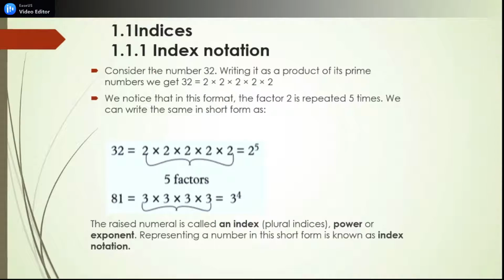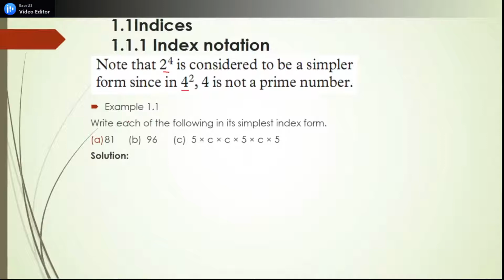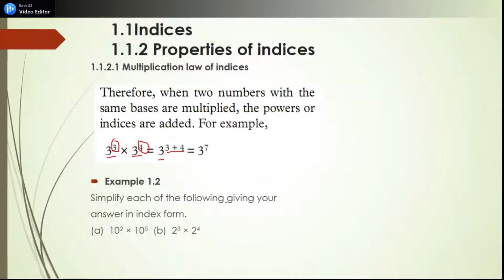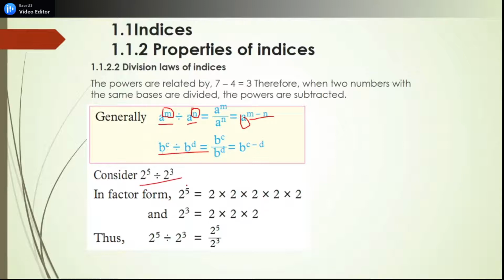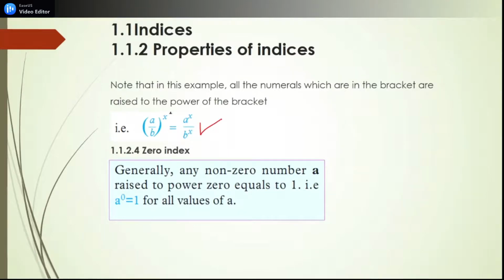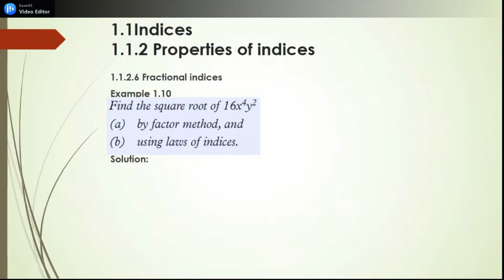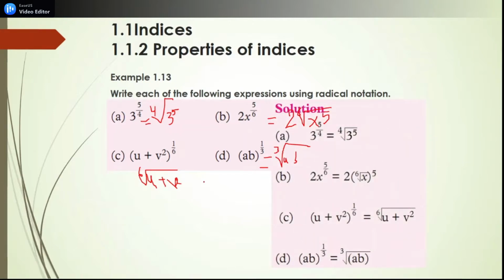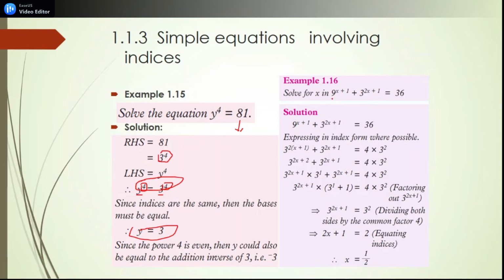LESSON 1; INDICES; S2 MATHEMATICS